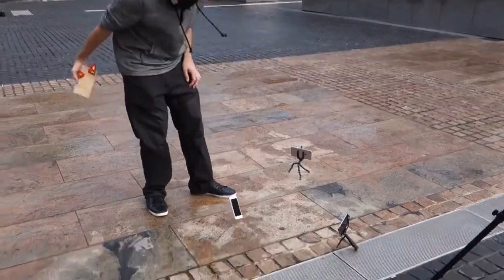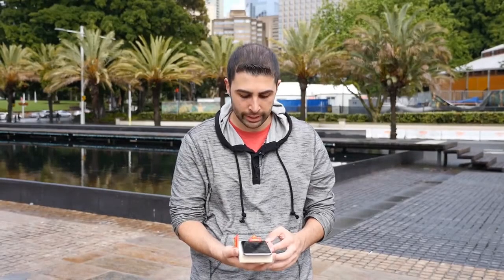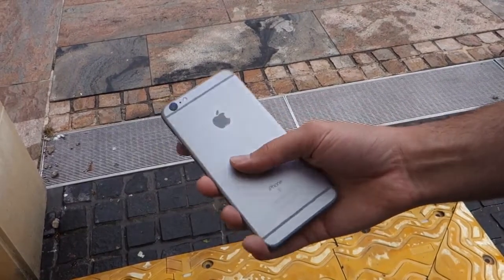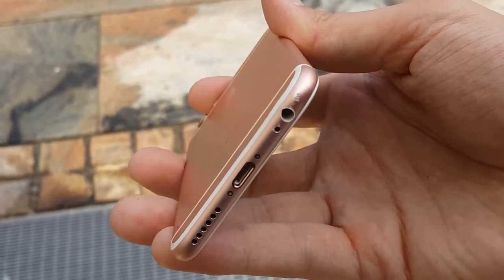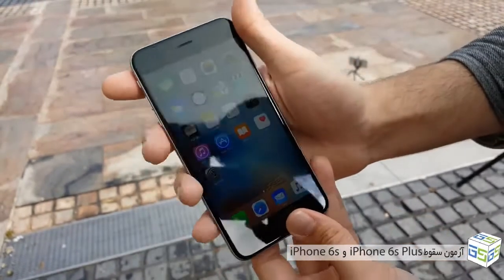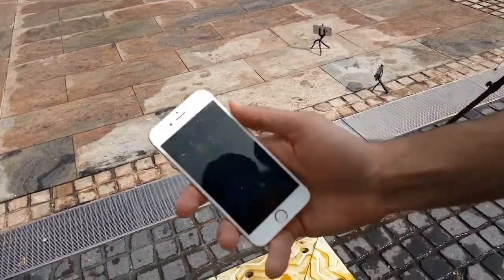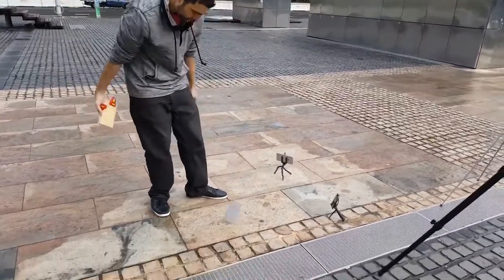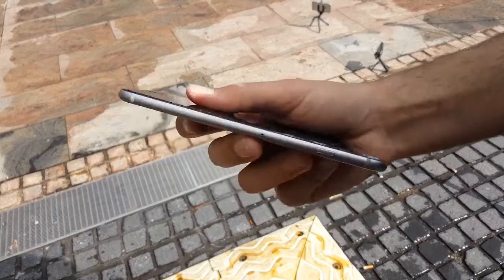iPhone 6S and 6S Plus Drop Test !